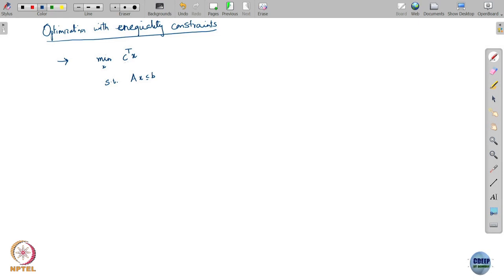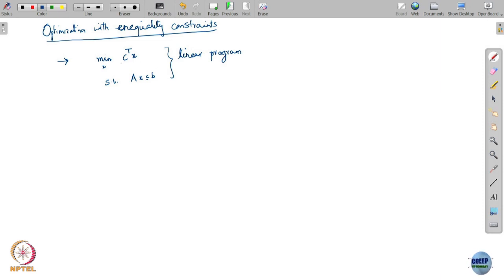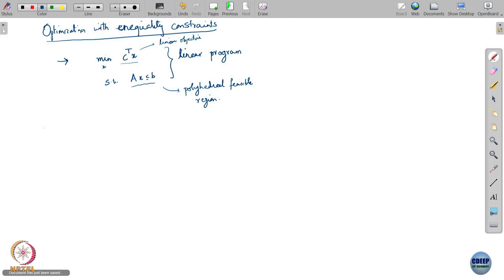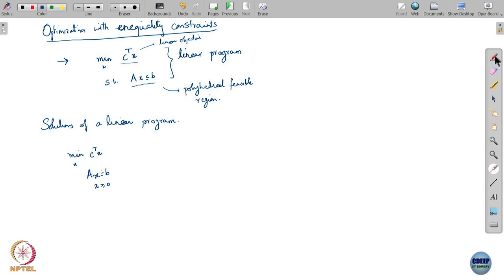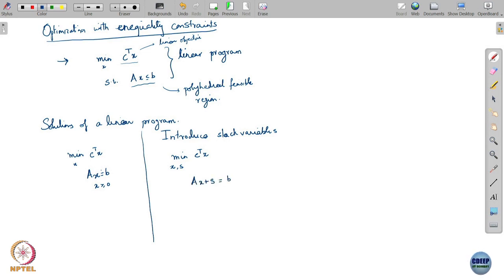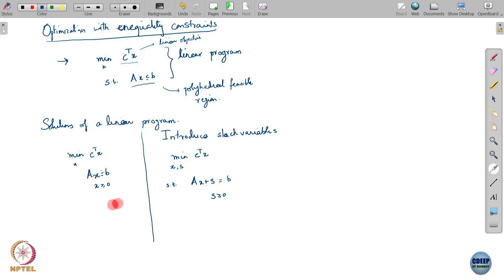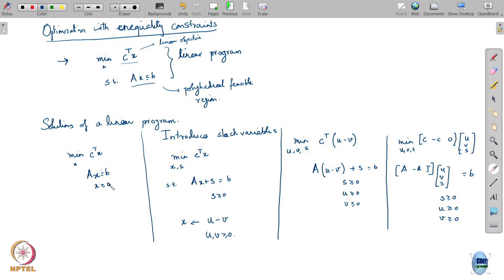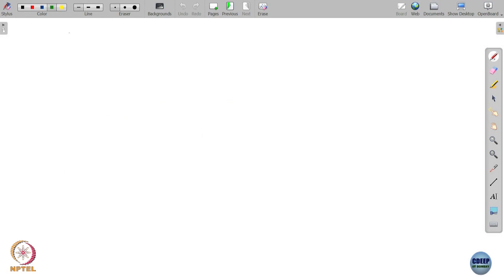Lecture 09C: Linear Programming Problems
Week 5: Lecture 09C: Linear Programming Problems